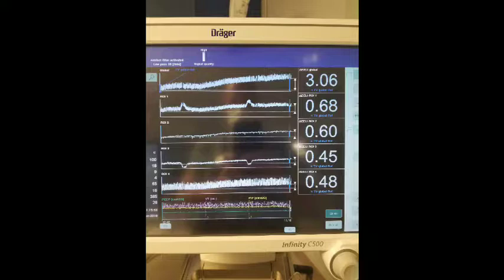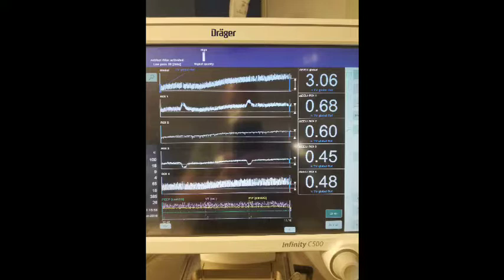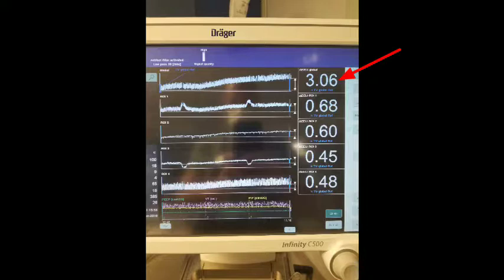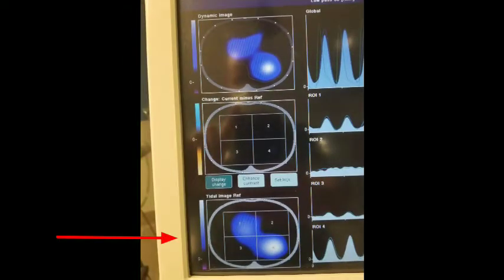PulmoVista 500 & Dialysis; Watch out 🤔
When fluid is removed during the dialysis the EIT reads the loss of that fluid as an increase in impedance and interprets this as recruitment of lung. However this is a false recruitment measurement. The changes in impedance are do to extra pulmonary fuild and not changes in distribution of ventilation